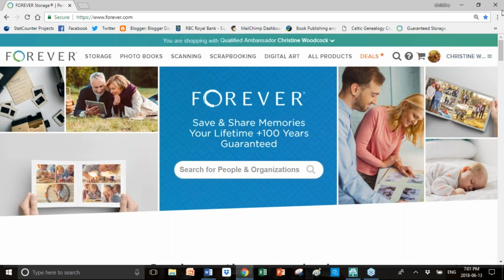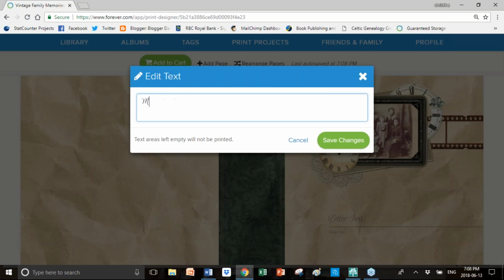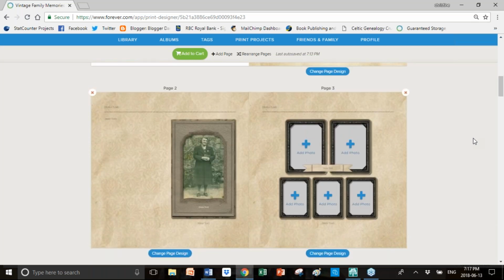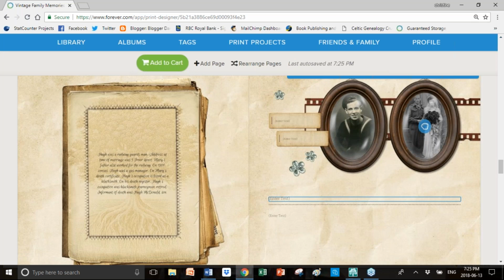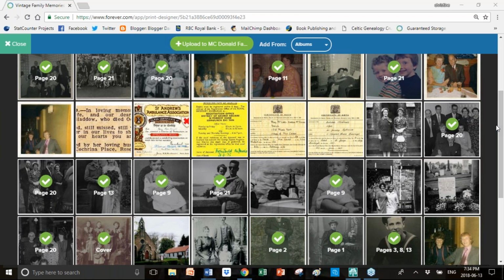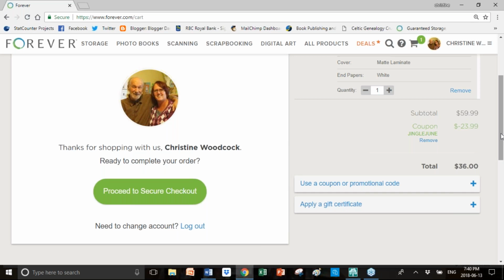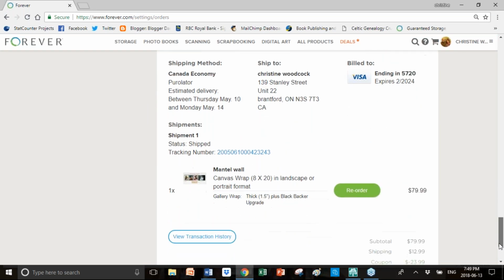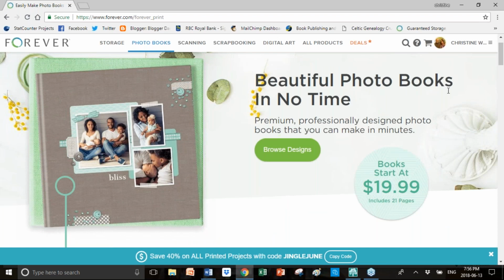Creating Photo Books Using Forever Print